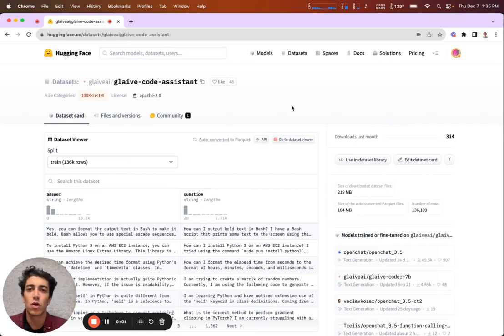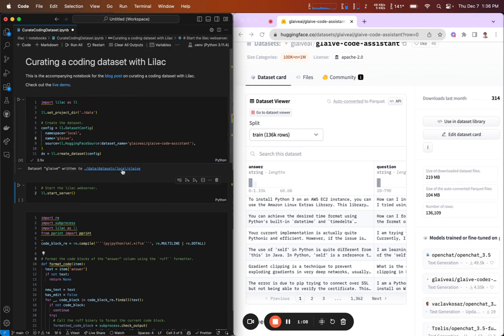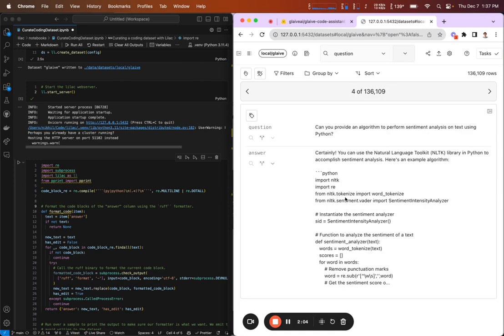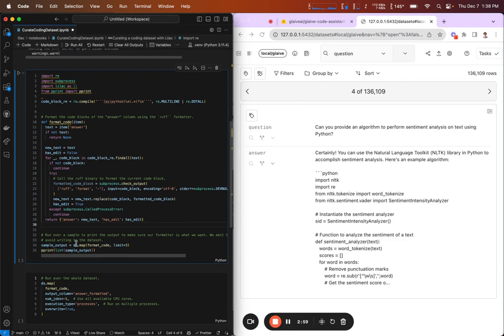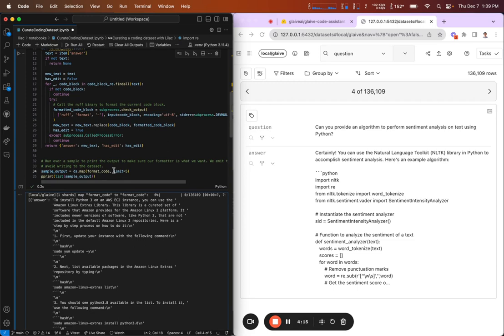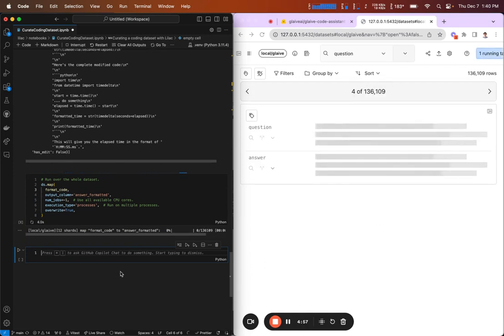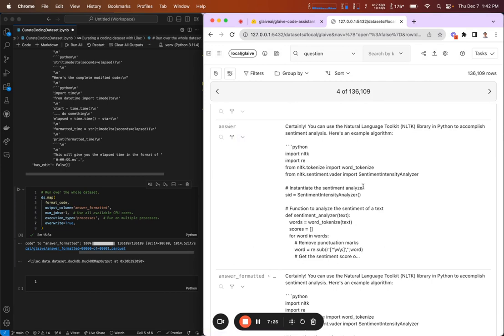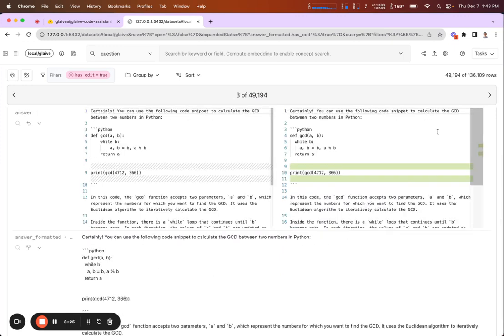Curate a coding dataset with Lilac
In this video we’ll delve into the excellent Glaive coding assistant dataset with the goal of fine-tuning a code assistant model. We’ll modify the dataset so that code outputted by our AI product follows consistent formatting rules, and we’ll visualize how the dataset has changed.